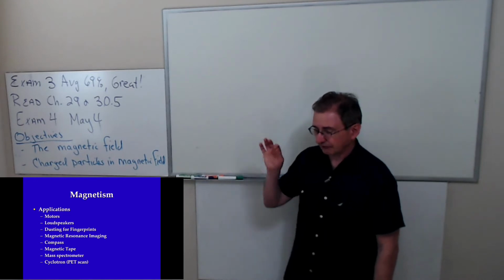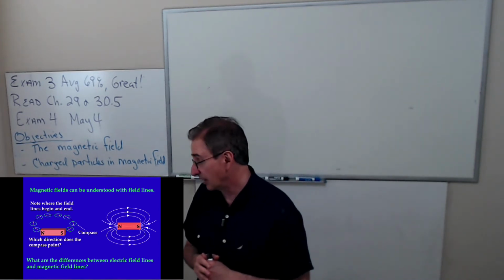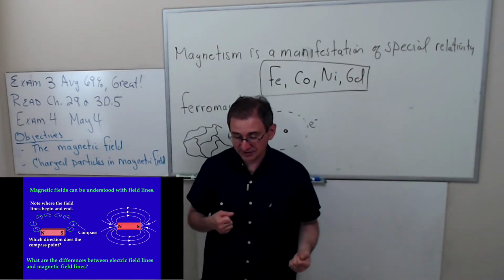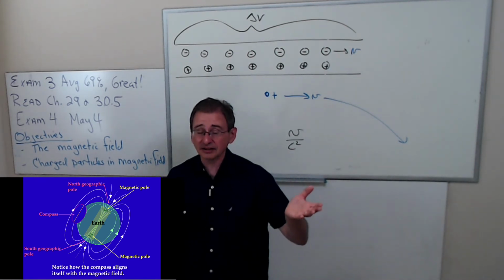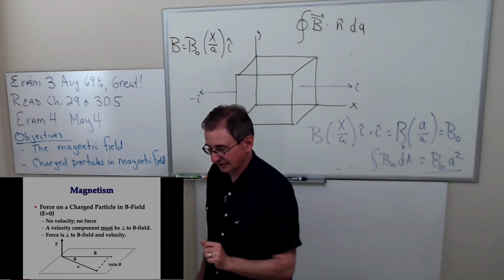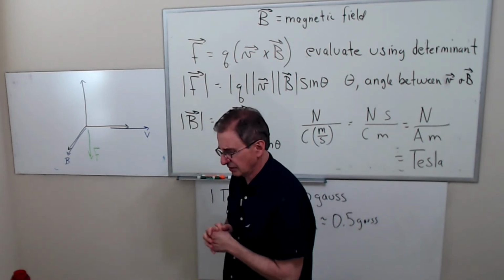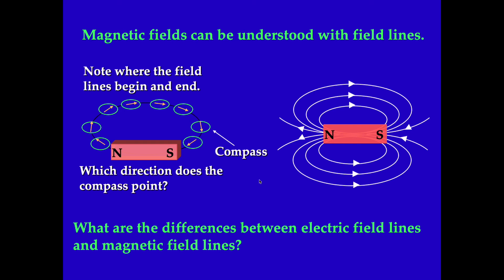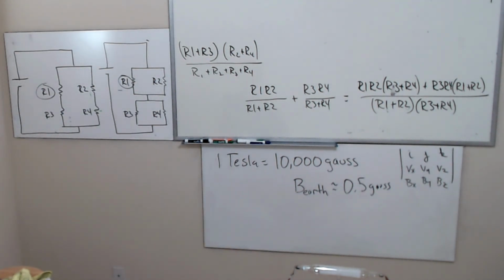Physics 210 Lecture 04 06 2021 Magnetic Fields